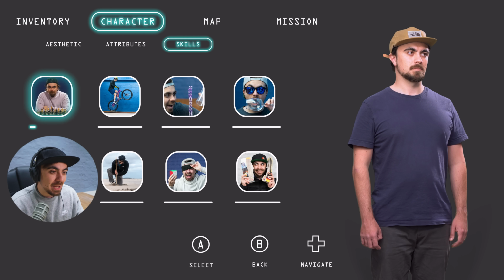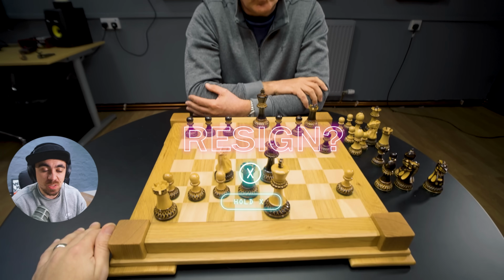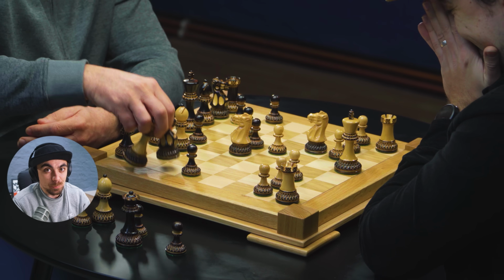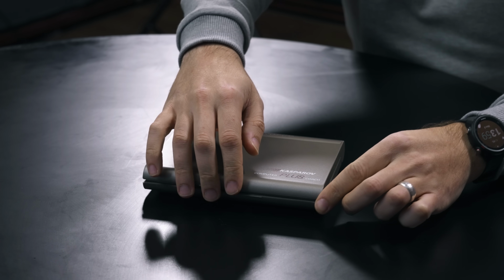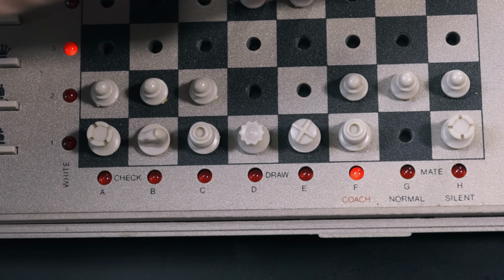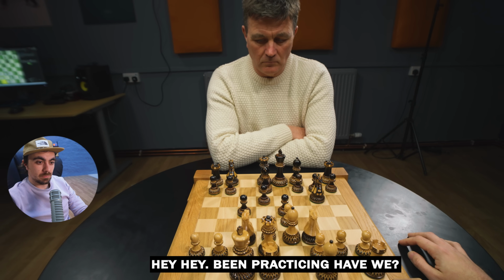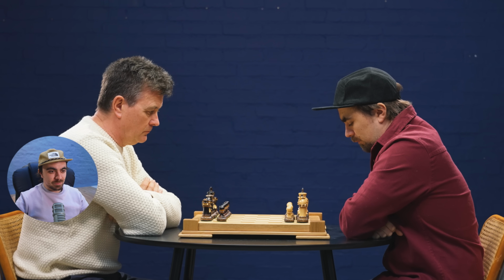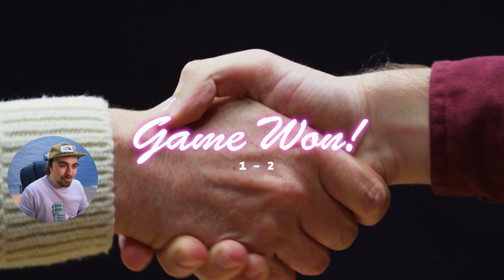How I Got Better at Chess || Level Up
Finally got this chess side quest done. Thanks to the Queen's Gambit for the inspiration.